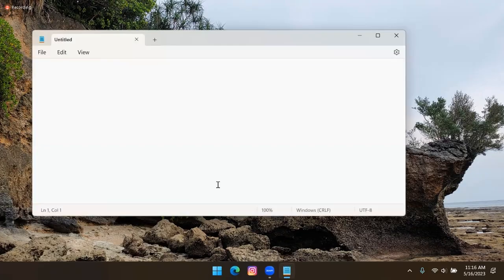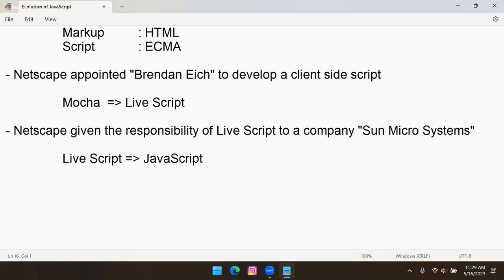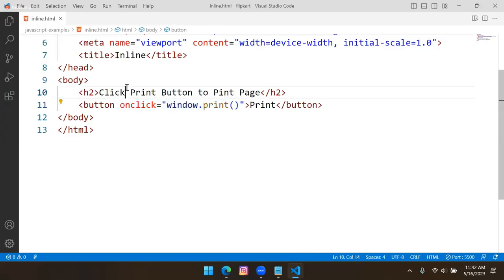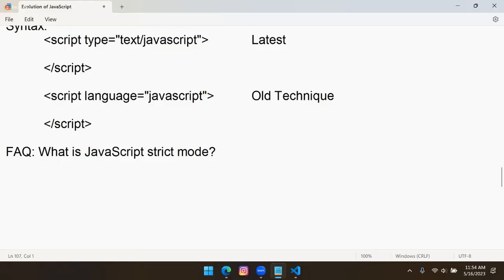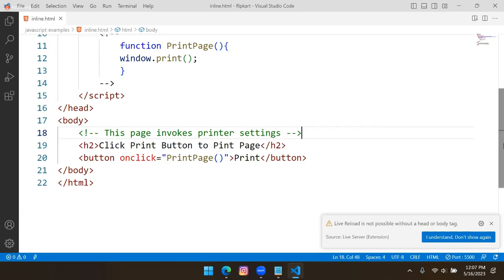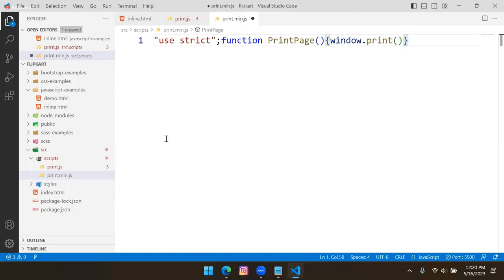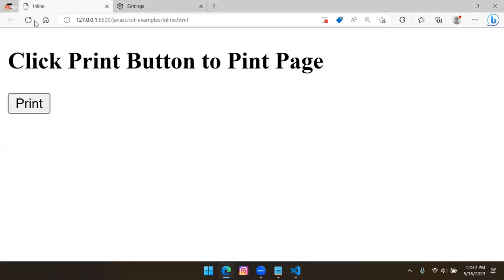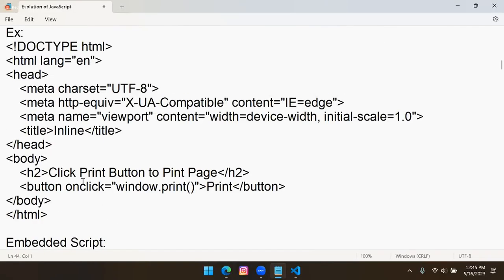UI ( HTML, CSS, JS, J Query , MONGO DB ) SESSION 46